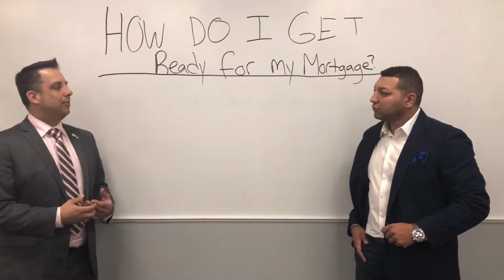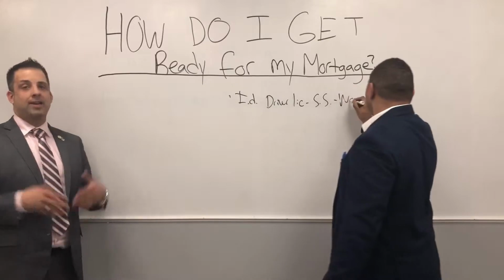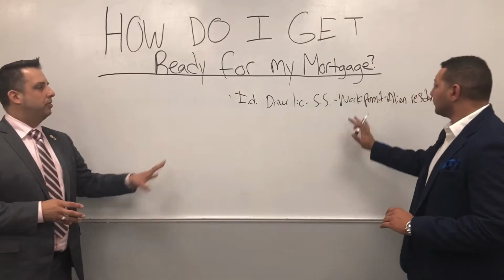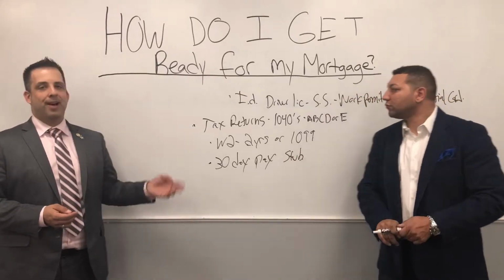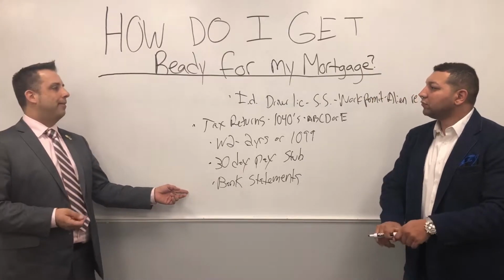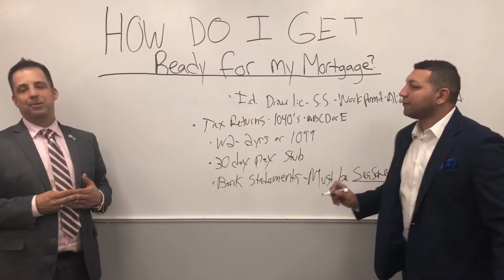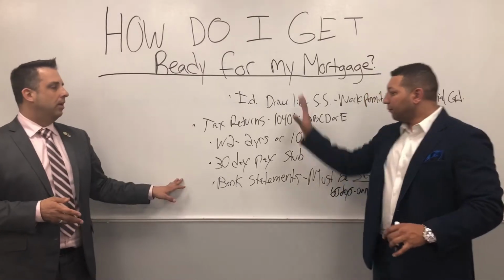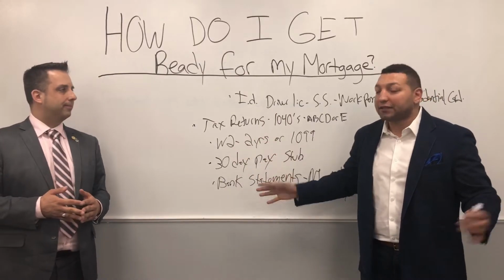Culture Chat 159 | Matthew Victoria MLB Residential